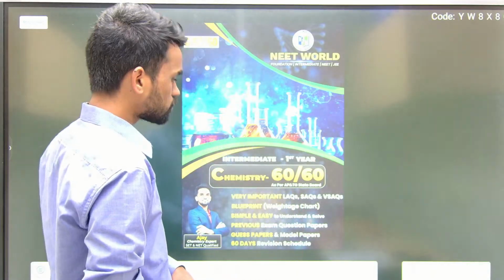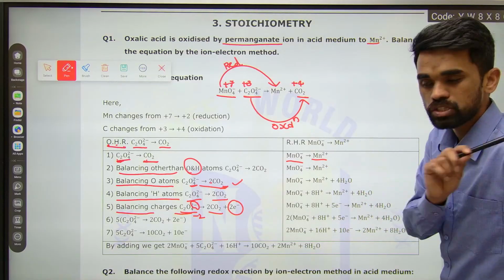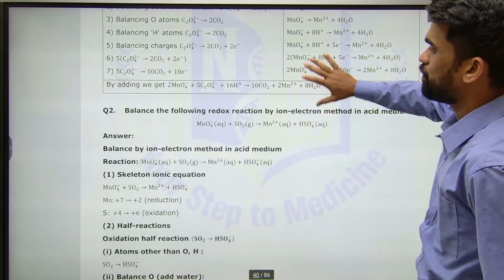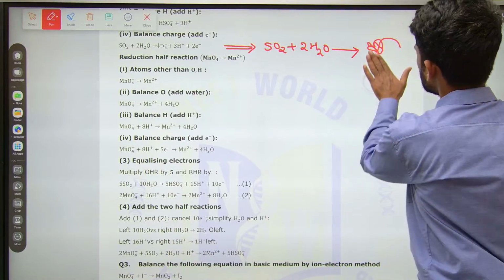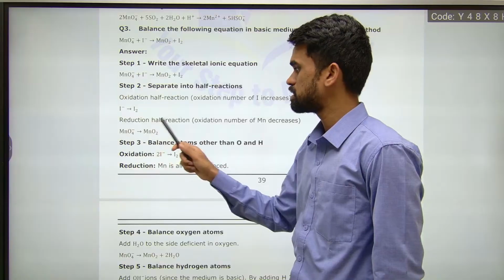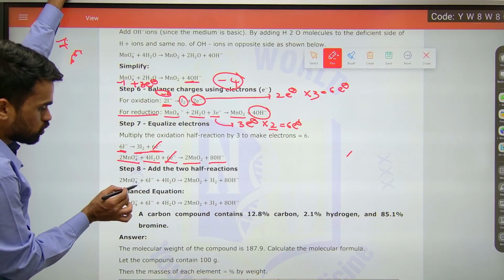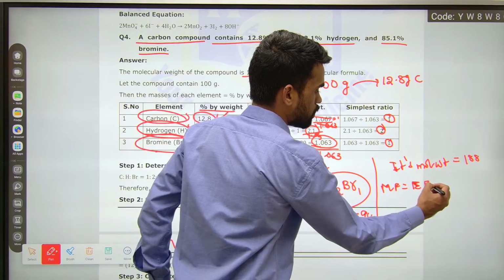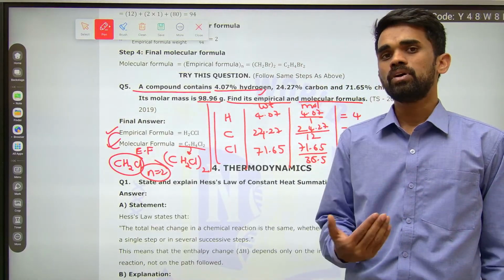Stoichiometry SAQ Explained Clearly | AP/TG IPE 1st Year Chemistry | Live Class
Stoichiometry is one of the most important and scoring chapters in AP/TG IPE 1st Year Chemistry.
In this LIVE STREAMING session, we focus completely on Stoichiometry SAQs, explaining each concept step-by-step with exam-oriented answers and clear problem-solving methods.

This class is specially designed to help students:
✔ Understand stoichiometric calculations easily
✔ Write perfect SAQ answers in exams
✔ Improve speed, accuracy & confidence
✔ Score maximum marks in IPE Chemistry

NEET World – Ignite Your Ambition is a trusted learning platform committed to building strong fundamentals, disciplined study habits, and exam confidence.
Our goal is simple:
👉 Clear concepts
👉 Consistent guidance
👉 Student success

Ajay Sir is known for his crystal-clear explanations, exam-focused teaching, and student-friendly approach.
His teaching style helps students:
✔ Understand concepts deeply
✔ Avoid common exam mistakes
✔ Convert preparation into marks

Ajay Sir’s sessions are especially popular for making tough chemistry topics simple and logical.

So you never miss important exam-oriented classes!